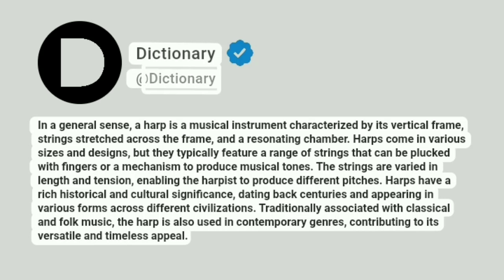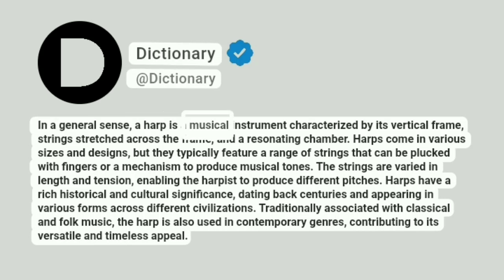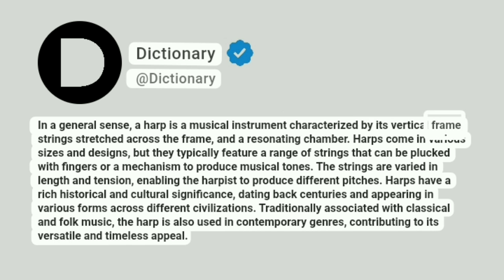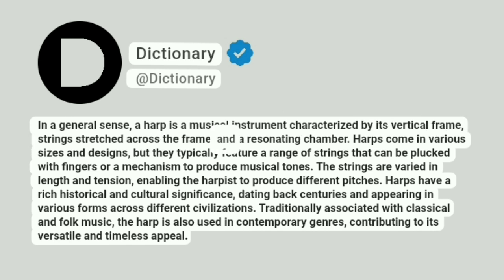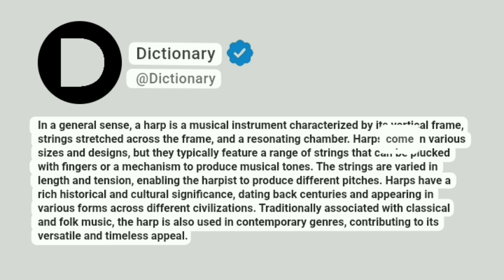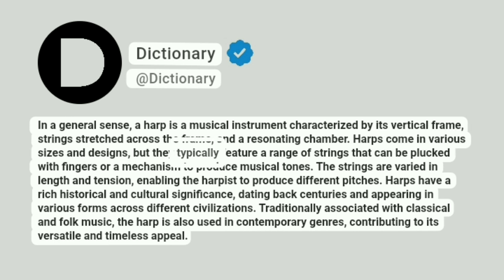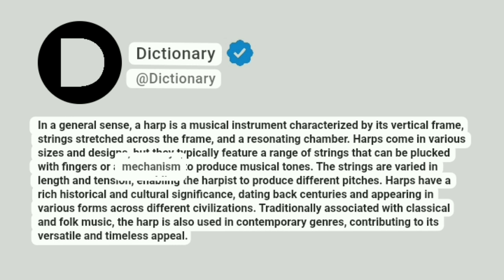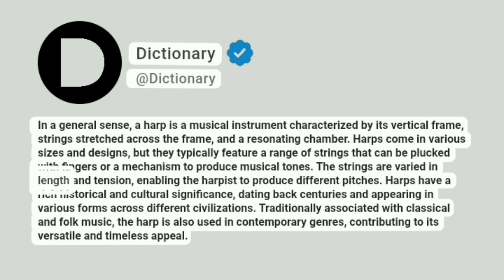Harp Meaning In English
In a general sense, a harp is a musical instrument characterized by its vertical frame, strings stretched across the frame, and a resonating chamber. Harps come in various sizes and designs, but they typically feature a range of strings that can be plucked with fingers or a mechanism to produce musical tones. The strings are varied in length and tension, enabling the harpist to produce different pitches. Harps have a rich historical and cultural significance, dating back centuries and appearing in various forms across different civilizations. Traditionally associated with classical and folk music, the harp is also used in contemporary genres, contributing to its versatile and timeless appeal.